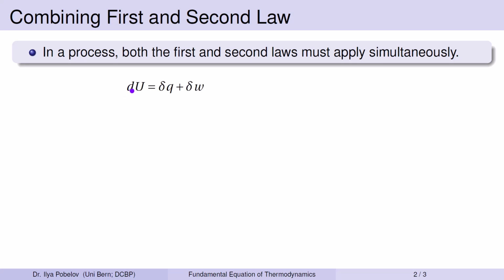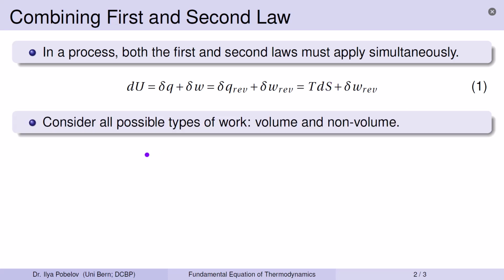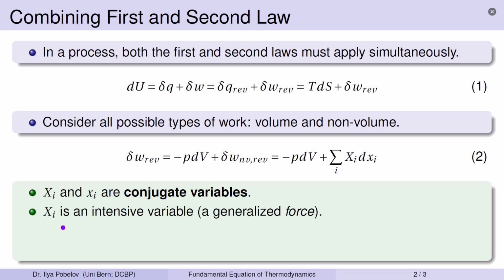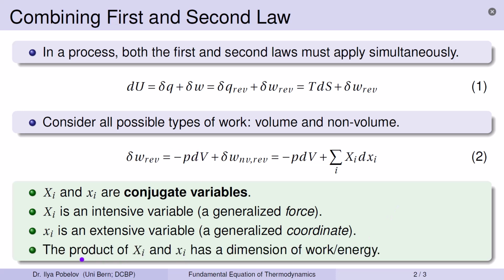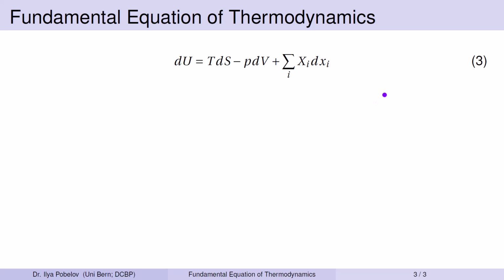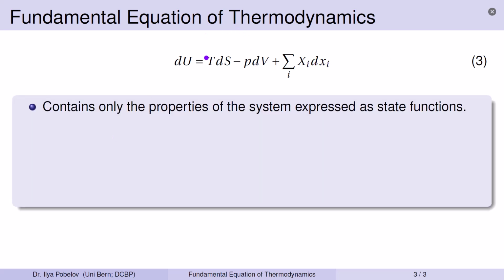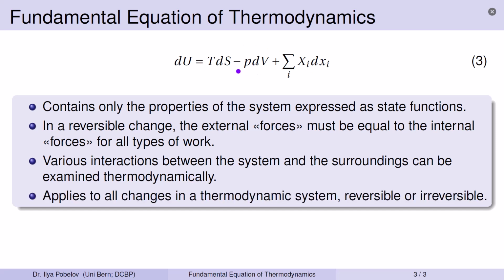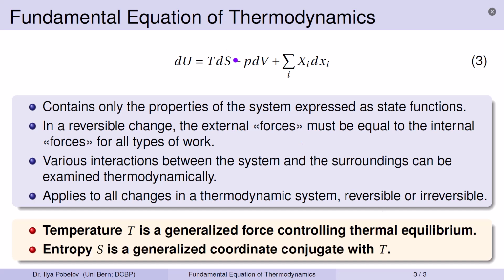161 - Fundamental Equation of Thermodynamics